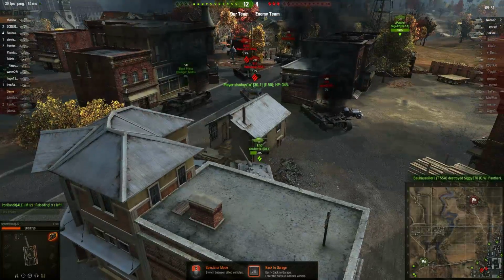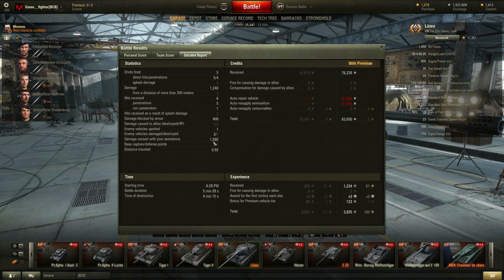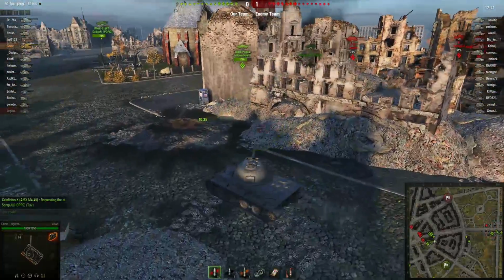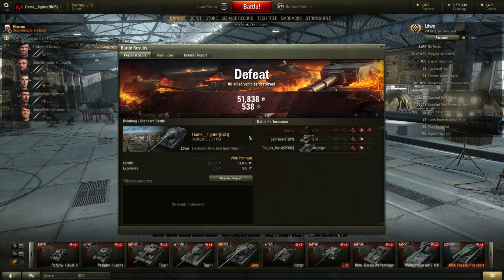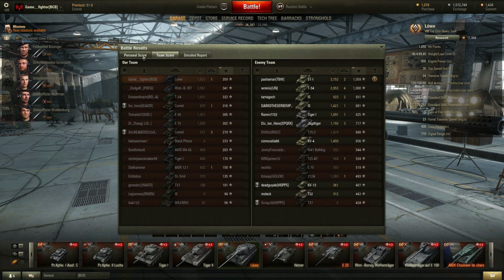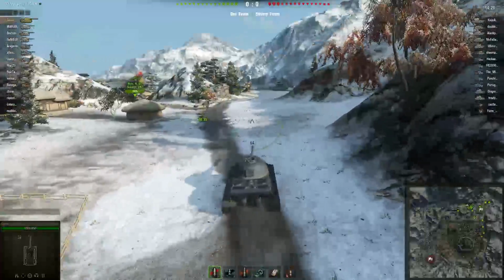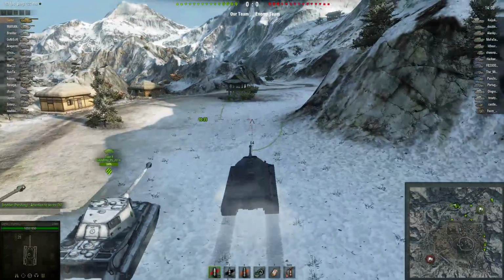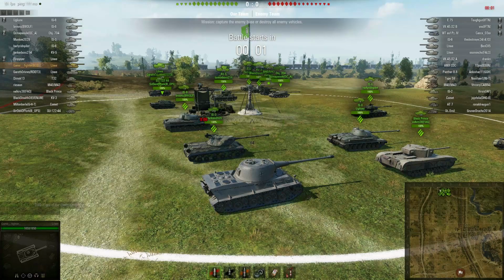World of Tanks - Lowe Gamplay Trial - Patch 9.6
Less than mobile tank - more than wonderful gun handling - this old WOT vet packs a nice punch from its laser accurate cannon.